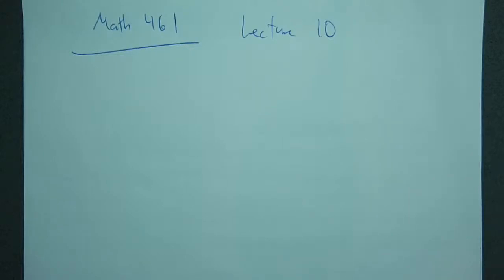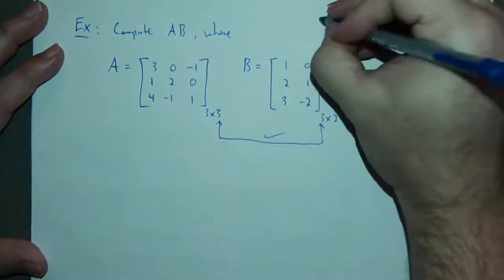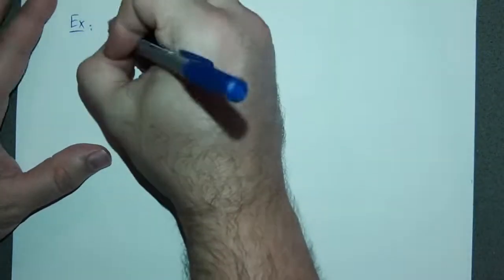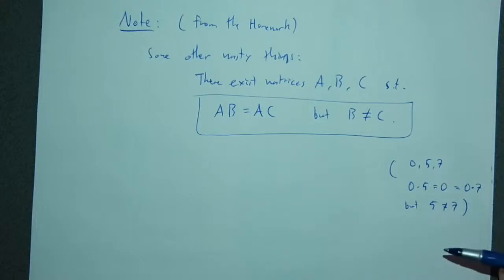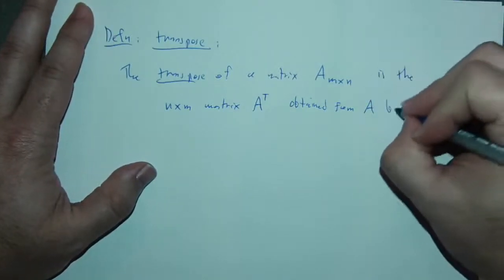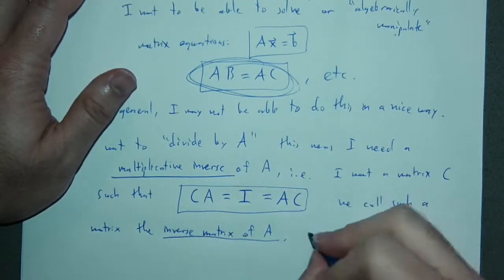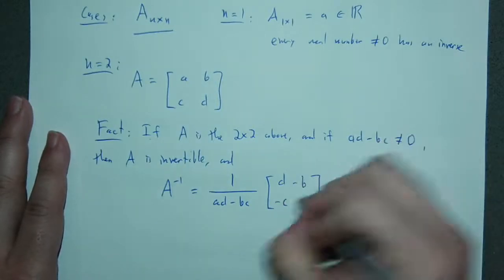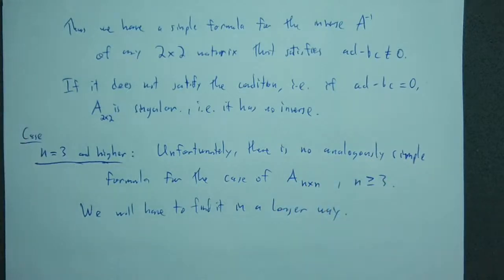Math 461 - Lecture 10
Matrix multiplication, transpose of a matrix, inverse of a matrix